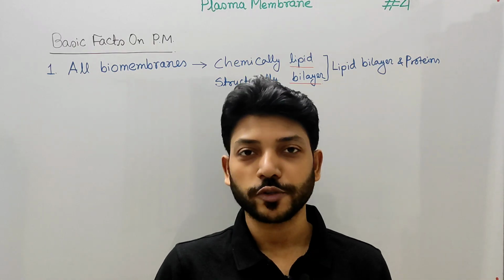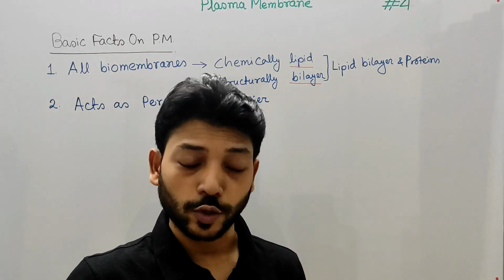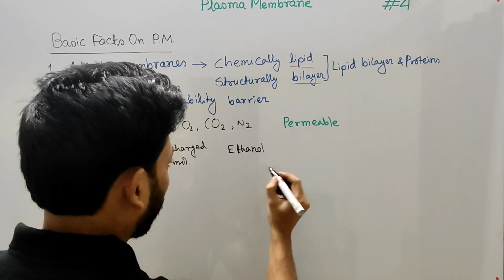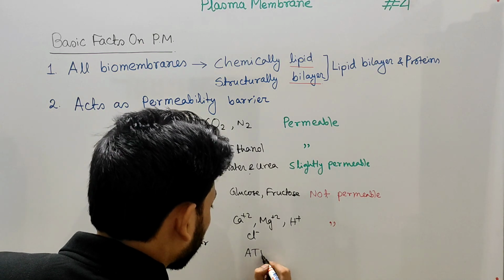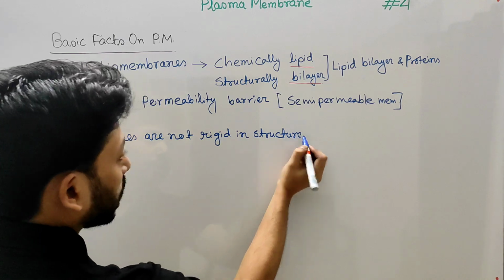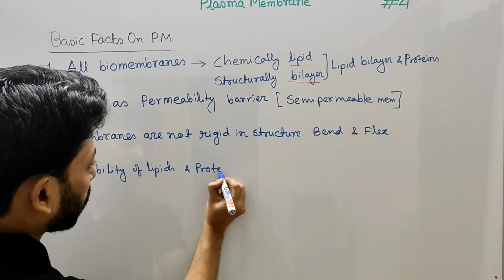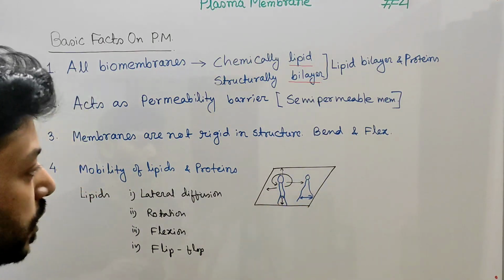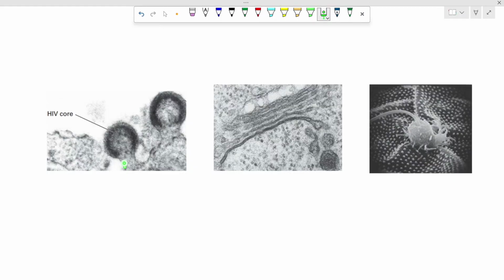Basic Facts On Plasma Membrane: Permeability barrier, Bend & Flex, Fluidic nature, Budding & Fusion